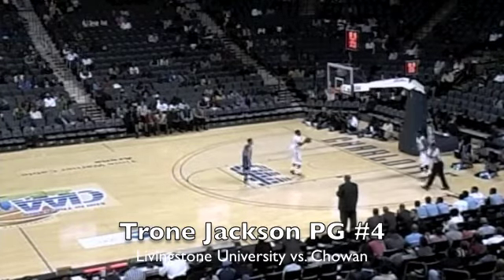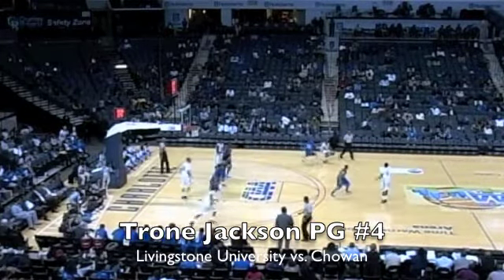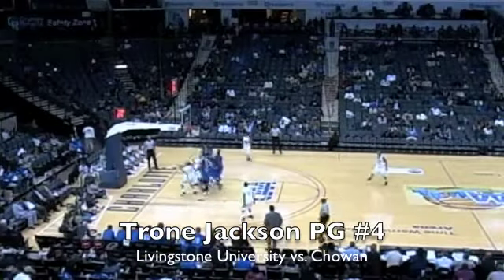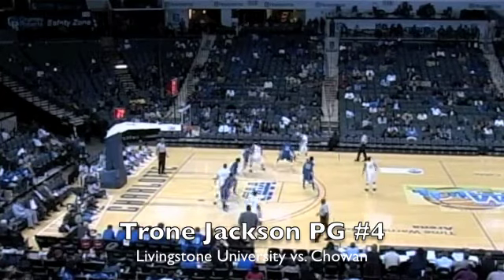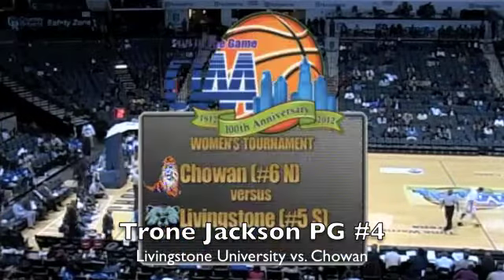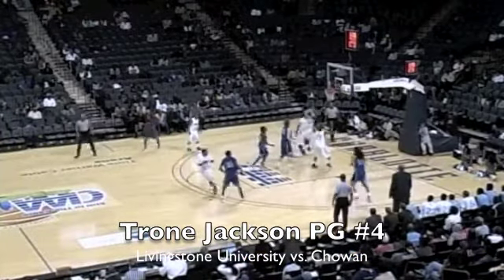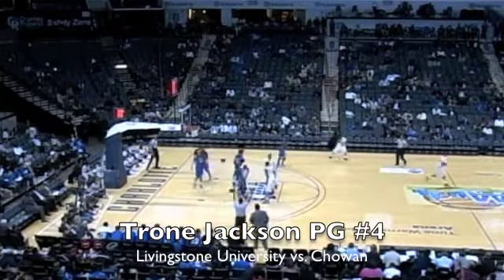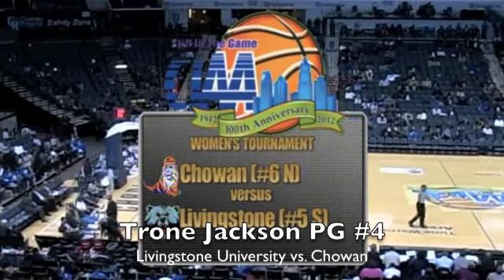Trone Jackson Livingstone vs Chowan Pt 2